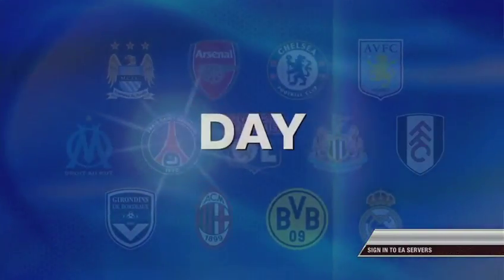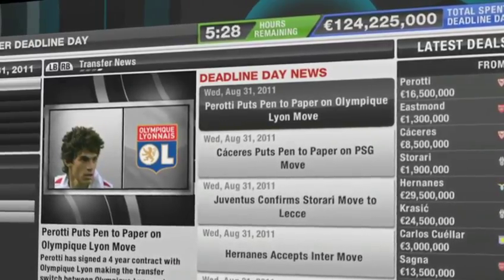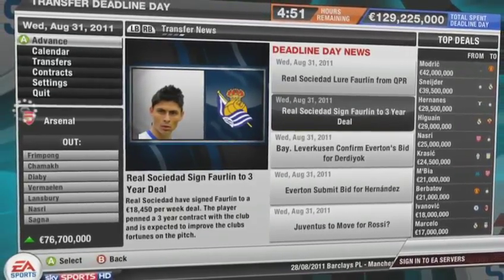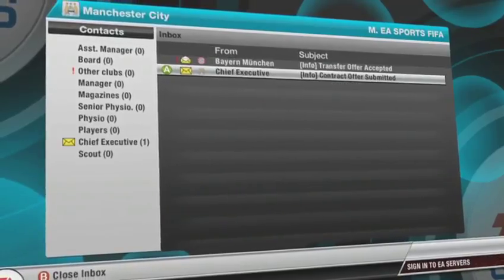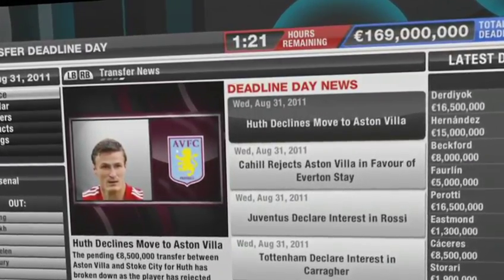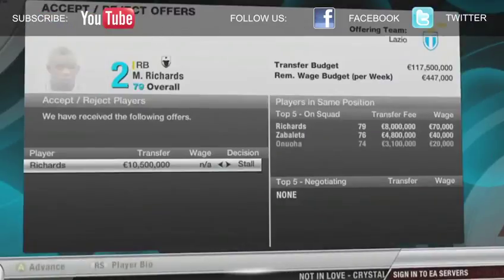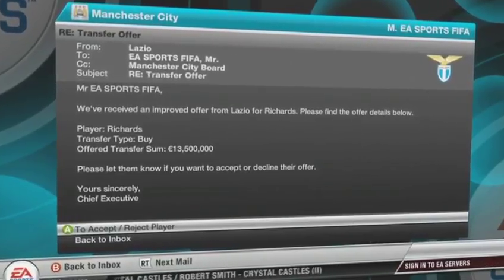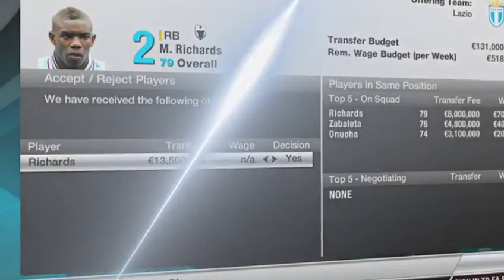FIFA 12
Career Mode